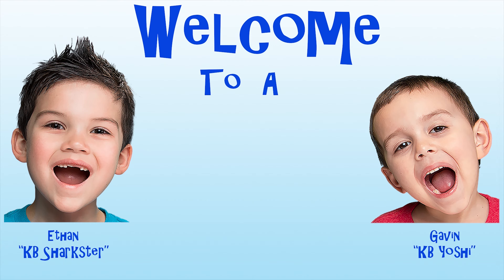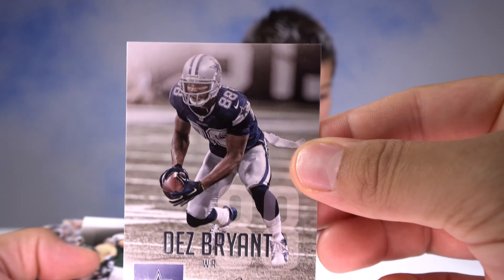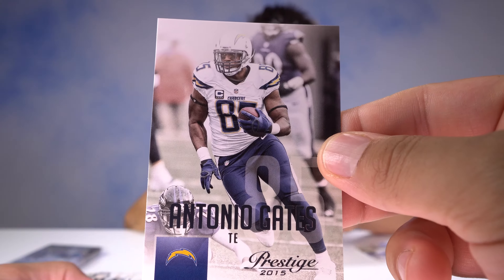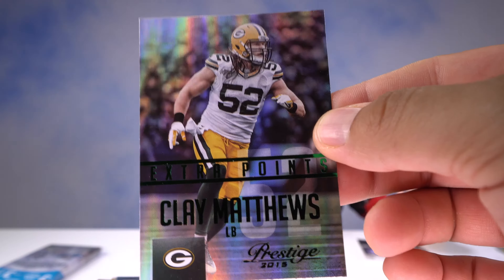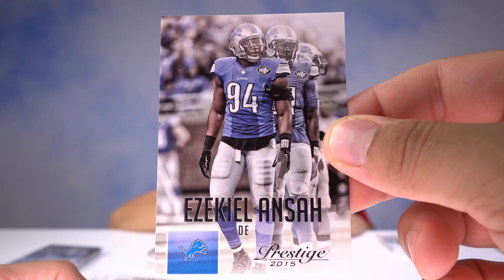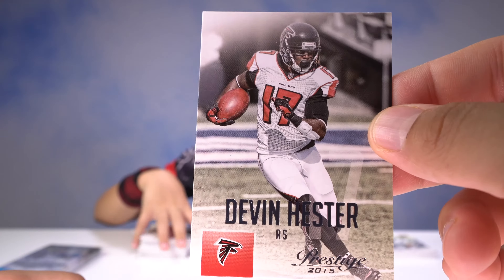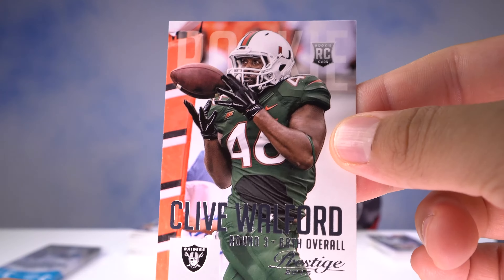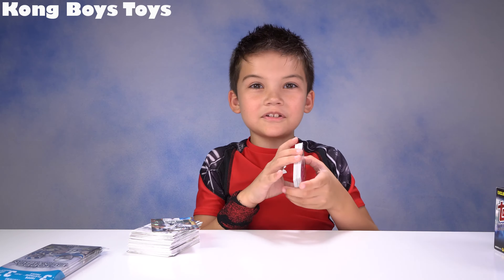Prestige Football 80 Card Close Up Unboxing in 4K UHD!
KBSharkster and KBDad open some awesome packs of Prestige Football Cards!  Will they get any amazing players? See the Prestige rookies they pull! KBSharkster even does some KongBoys Magic!

Kong Boys get PRANKED! DJI Phantom 4 Drone & Chia Pet Prank! Unboxing in 4K! Toy Review!

►KongKrewReviews - Our review channel